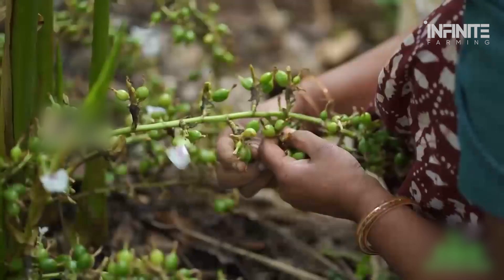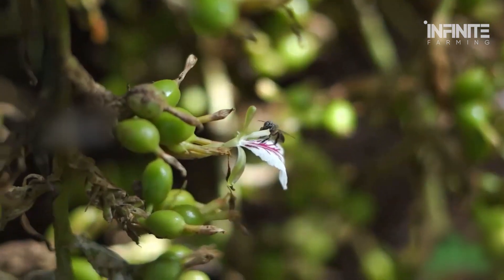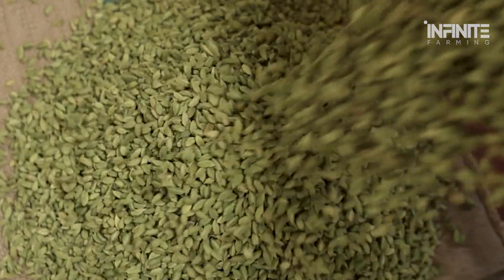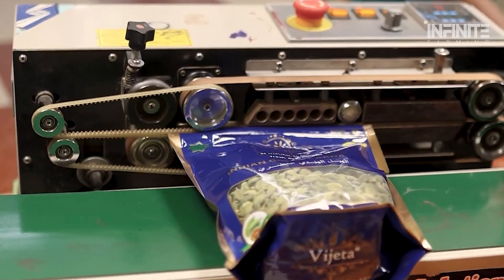How Tons of Green Cardamom Are Harvested and Processed | Agriculture Technology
Green Cardamom, is one of the priciest spices in the world. Just a single kilogram can fetch up to $90. But why is green cardamom so expensive? What makes this small, fragrant pod so valuable, and why is it so difficult to grow? To understand this, we must dive into the meticulous process of cultivating, harvesting, and processing green cardamom—a spice rightly called the “queen of spices.”
Chapters:
00:00 - Intro
01:03 - What is Green Cardamom?
01:59 - Why It’s So Hard to Grow
03:17 - The Harvesting Process
04:40 - Post-Harvest Processing
06:38 - Pricing and Market Factors
07:53 - The Climate Crisis
08:58 - What Makes Green Cardamom So Coveted?
09:58 - Conclusion
Infinite Farming - Agriculture, Livestock, Harvesting, Aquaculture has been around since ancient times and the methods of farming in those ancient times were also ancient, then gradually people started inventing new methods for their own benefit and today as soon as we advanced in information technology we are also advancing in agriculture & farming technology.
Do you know how different technologies are used in nowadays Harvesting Process, Packing Process, Food Processing and Agriculture Technology? We upload videos of different types of modern agriculture technology, farming process, aquaculture process, harvesting process, food process, etc regularly by watching these you can know how much advanced technology we are really using.
I will follow your request as soon as read it.